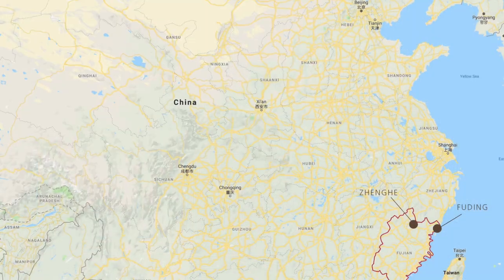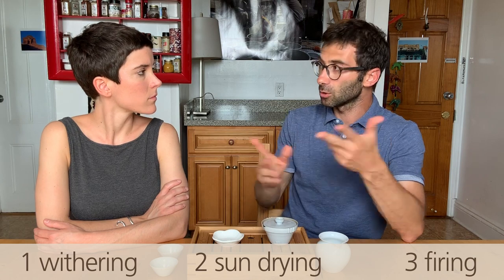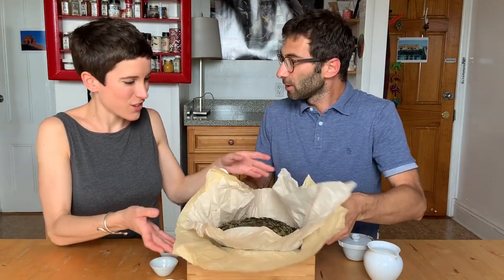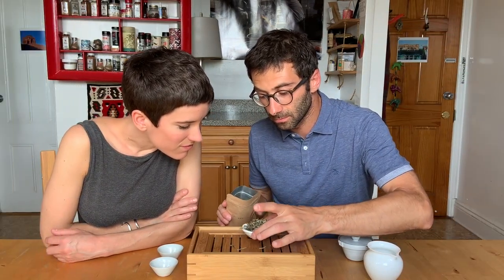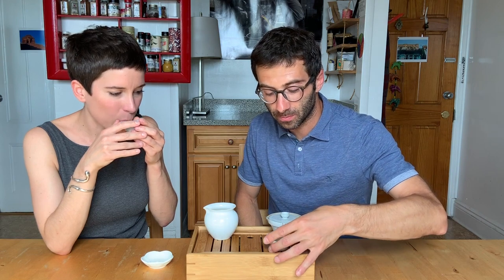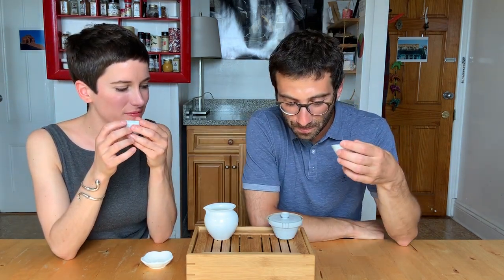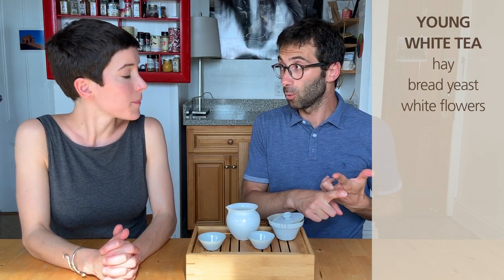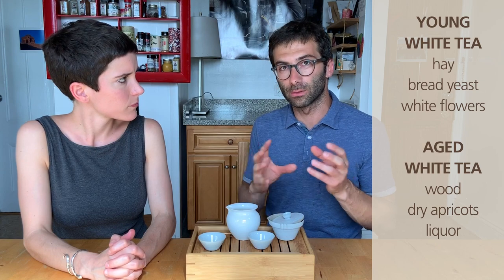Understanding white tea: Fresh vs. aged white tea | How white tea is made | Water temperature.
In this video Elsa and Gabriele deepen into the world of white tea to truly understand this often distorted tea category.
They explain how white tea is made, look at different grades and taste both fresh and aged white tea to understand the effect of storage on the taste.
At the end of the video they give 3 tips to brew white tea to perfection, for everyone’s enjoinment!

📖 NEWSLETTER: Join our newsletter for even more insights into the tea world and to access bonus material and special offers

💡 RELATED CONTENT 💡
how white tea is made, the origin of white tea, processing of white tea, white tea and health, preparation of white tea.